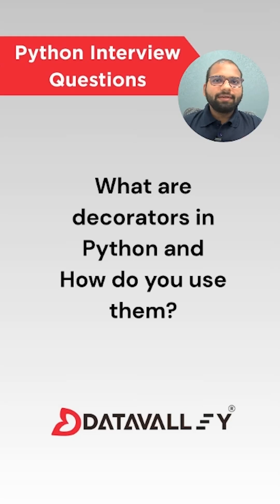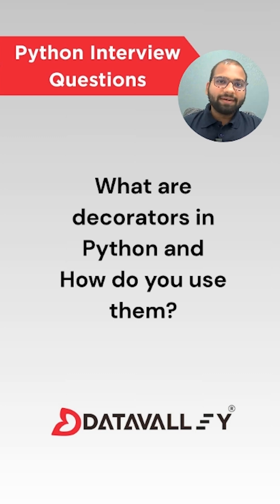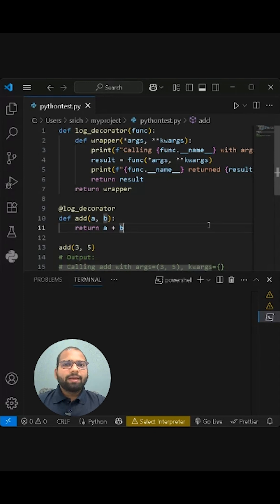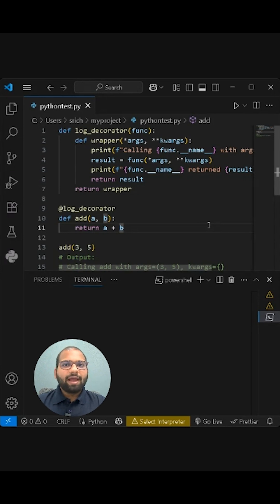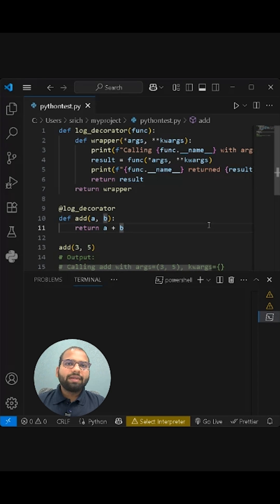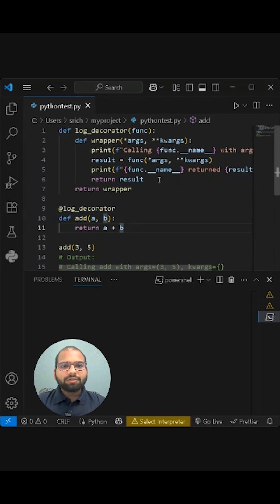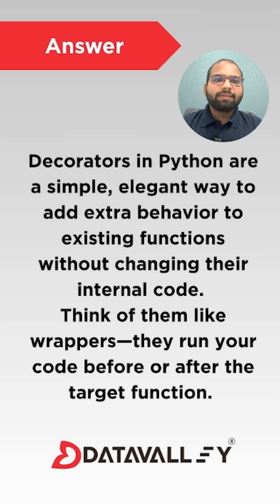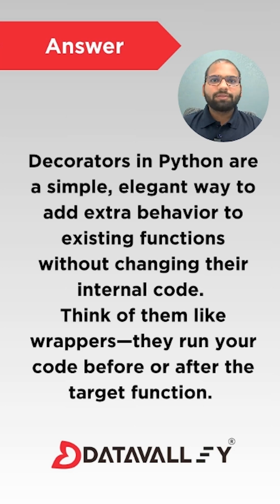👉Python Interview Q&A | Part 19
Boost your Python skills with key interview questions — perfect for quick prep!

Also, do not forget to join us on our website's :
and be the first to hear about the latest news and updates.